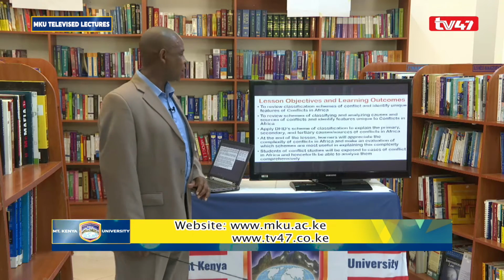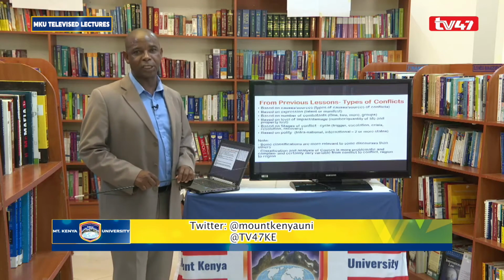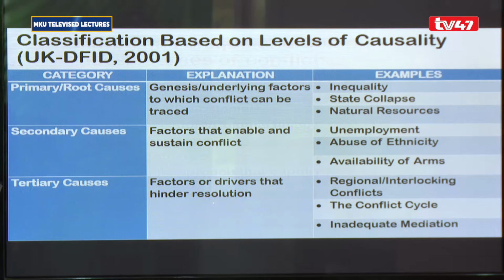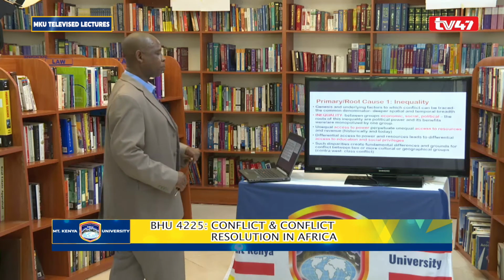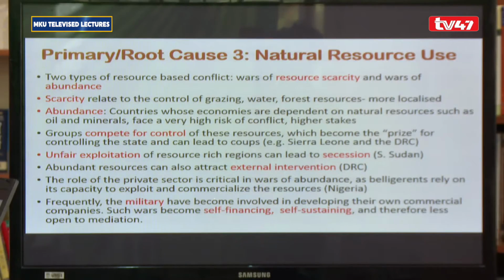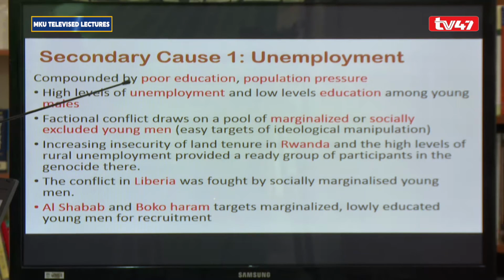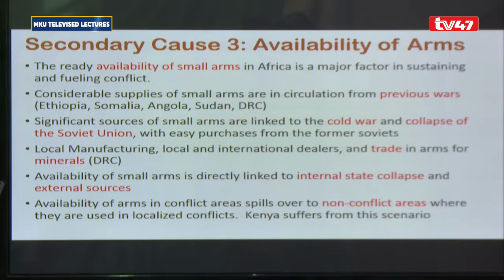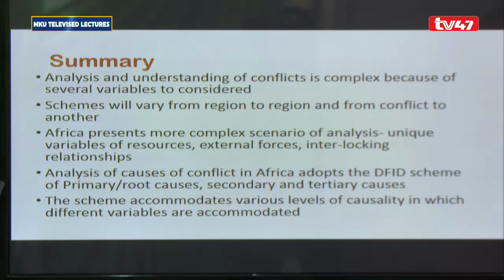BHU 4225 LESSON 6 CONFLICT & CONFLICT RESOLUTION IN AFRICA